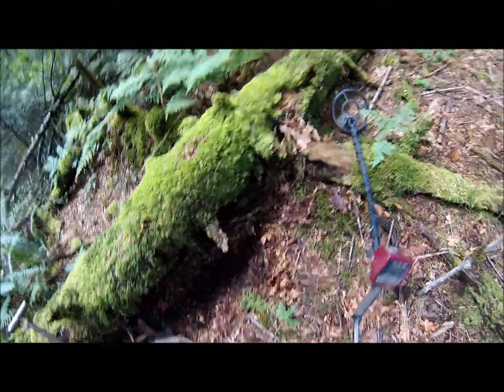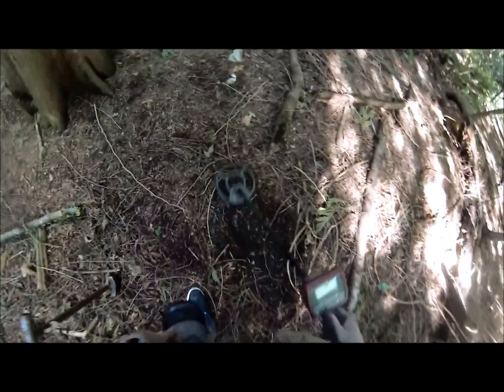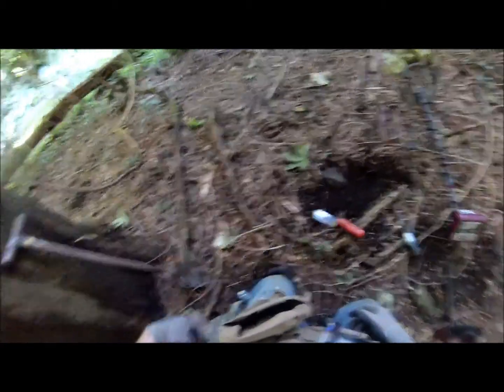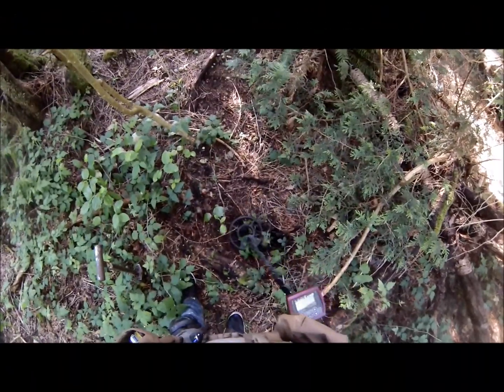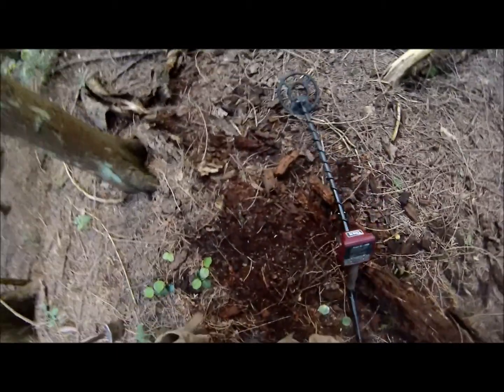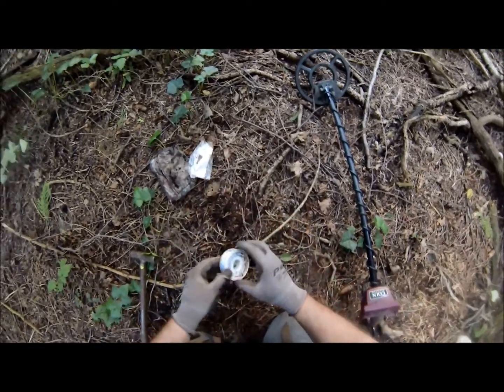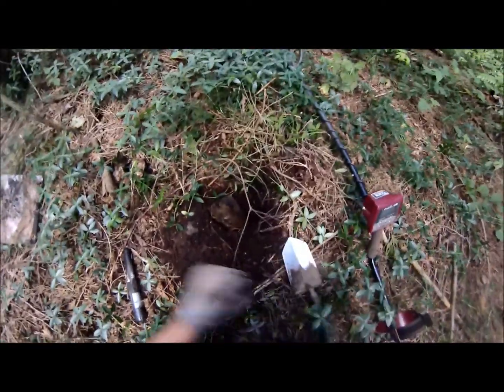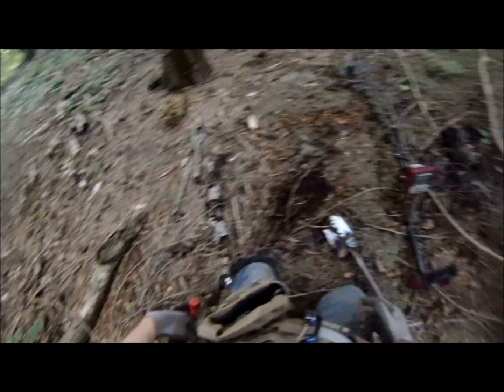Digging Relic's in The Woods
Digging Random Relic's in The Woods. Went out metal detecting the woods all live digs, I find old bottles & old iron relic's plus other stuff.